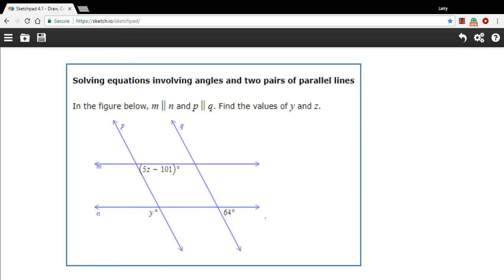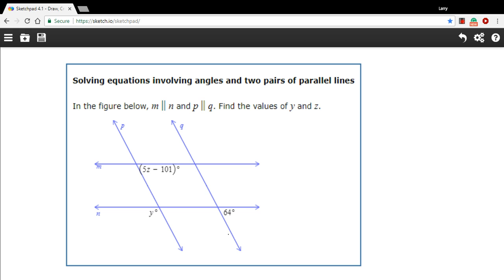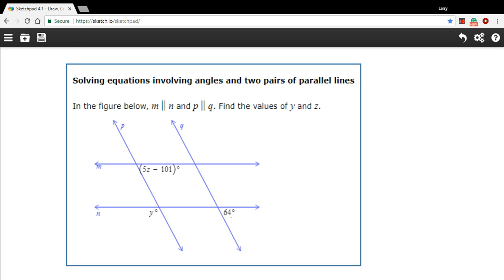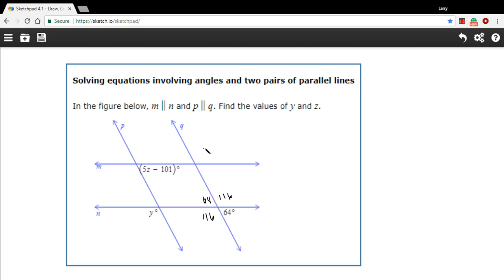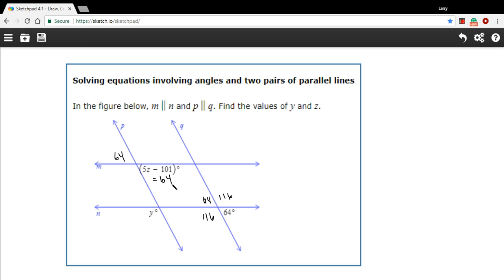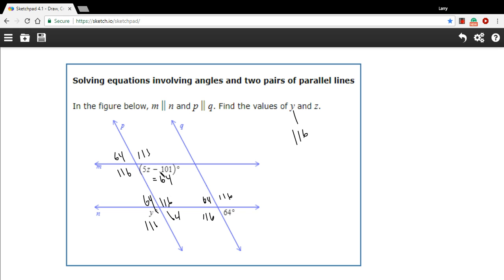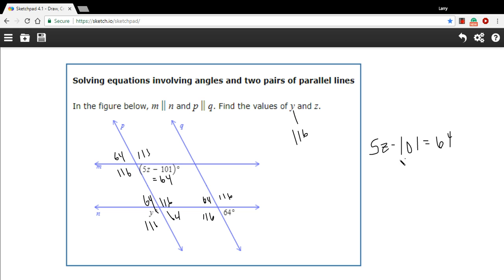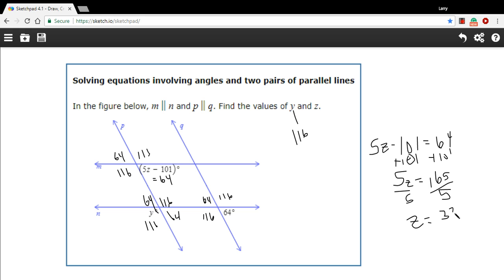Solving equations involving angles and two sets of parallel lines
How to solve equations involving angles and two sets of parallel lines